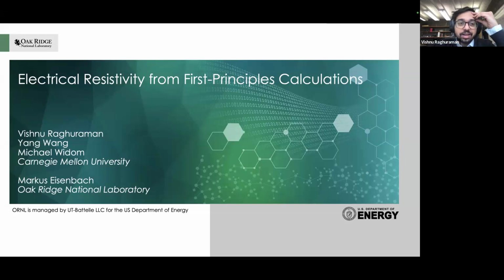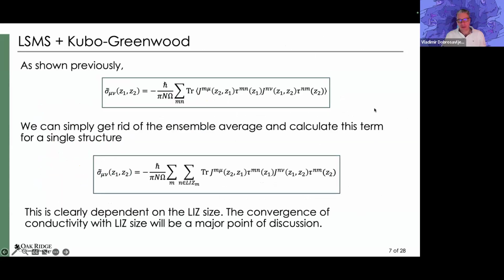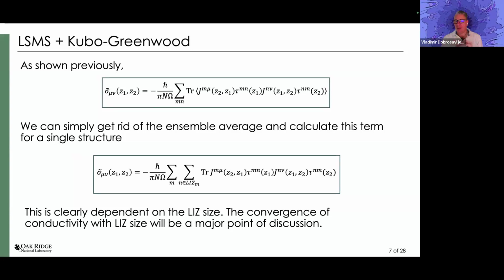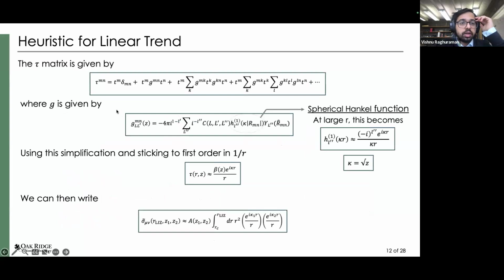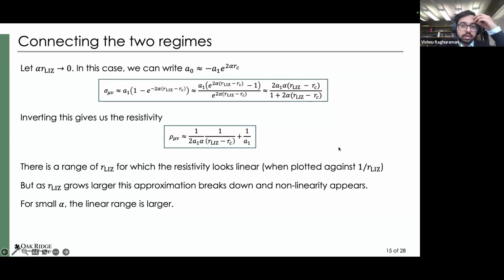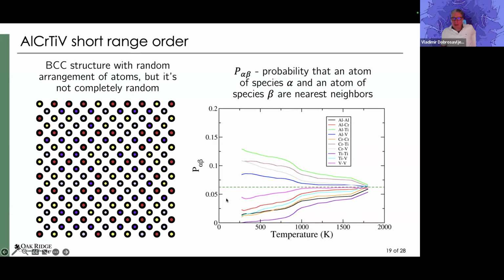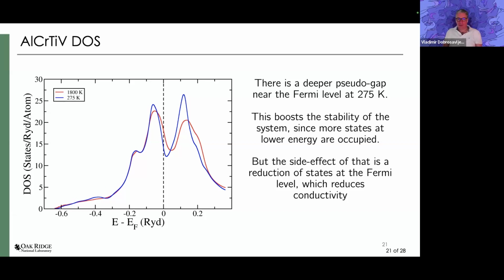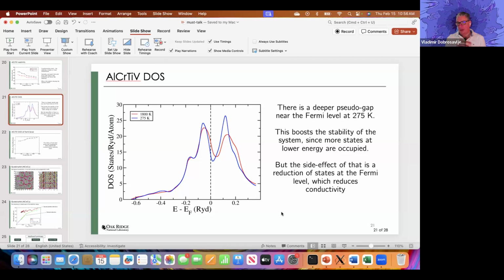Calculating the Electrical Resistivity of Large Systems from the First Principles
In this presentation, Vishnu Raghuraman shows an efficient first-principles method for the calculation of the electrical conductivity for disordered structures, involving a large number of atoms. In this work, the Kubo-Greenwood equation is combined with the locally self-consistent multiple scattering (LSMS) method, enabling the calculation of the residual resistivity of large systems from the first principles. This has been implemented in the open-source code lsms We apply this method to selected pure elements and binary random alloys. The results compare well with experiment, and with values obtained from a first-principles effective medium technique (KKR-CPA).  We also apply this technique to more complex systems like the AlCrTiV quaternary alloy and AlCoCu decagonal quasicrystal.